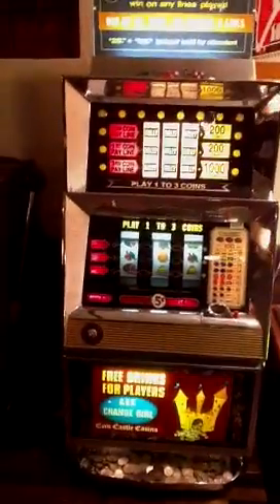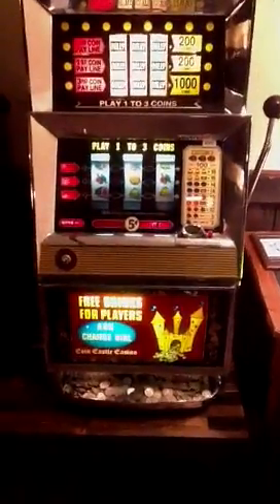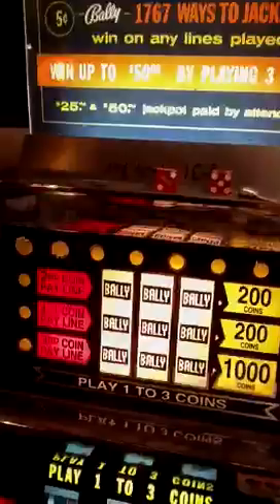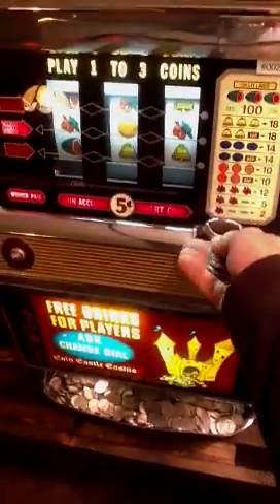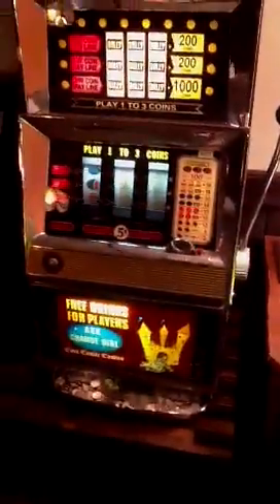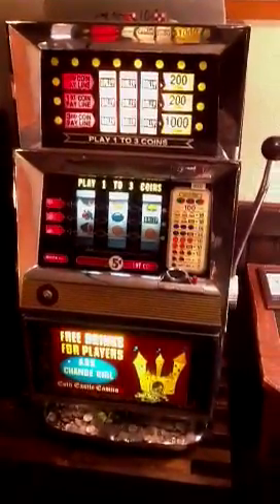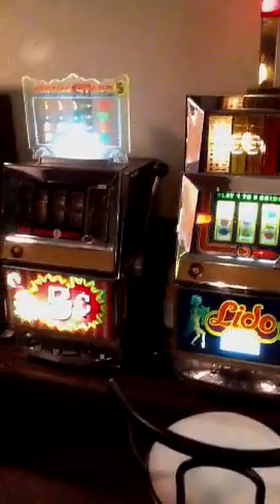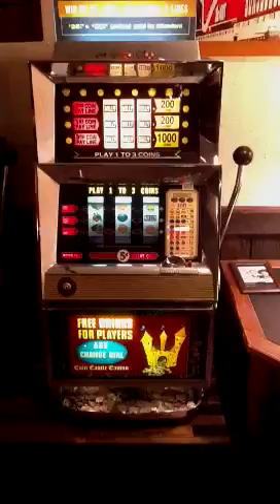Bally 831 fruit slot machine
Bally electromechanical 831 3-line fruit slot machine